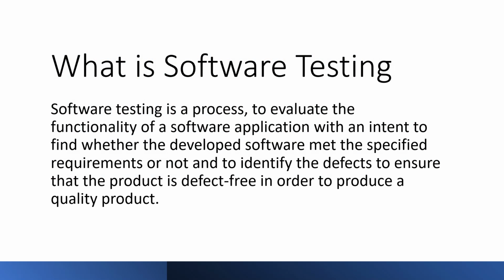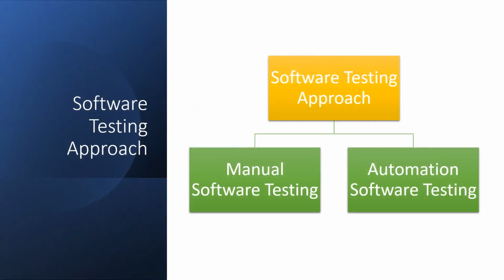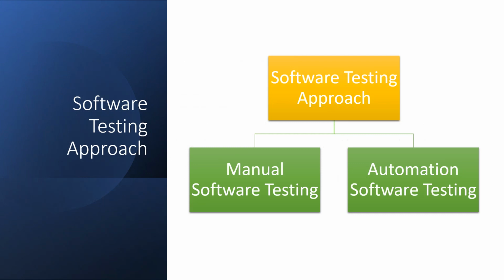What is Software Testing & Manual Testing & Automation Testing Why it is required